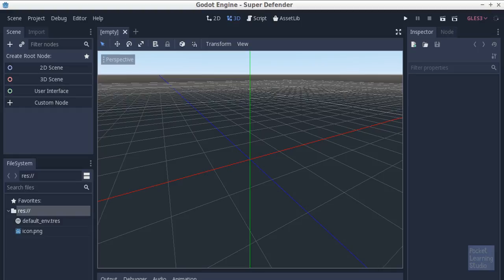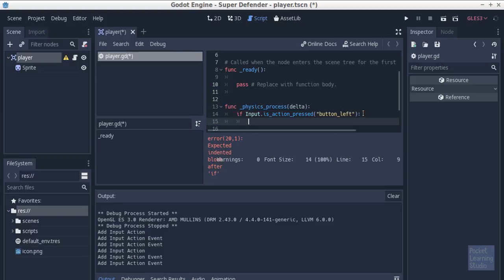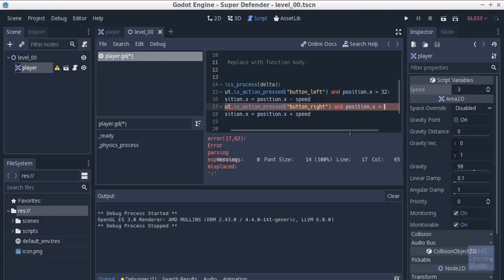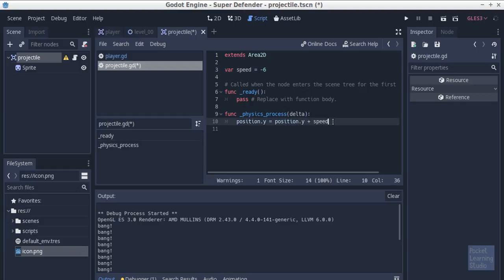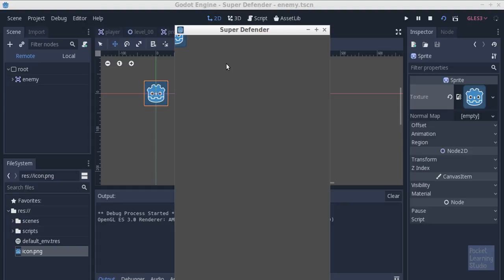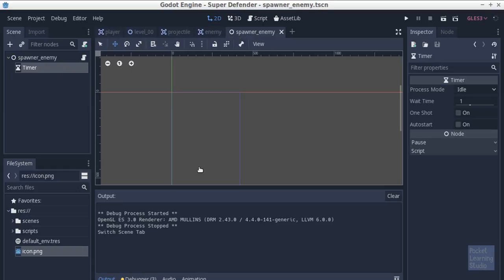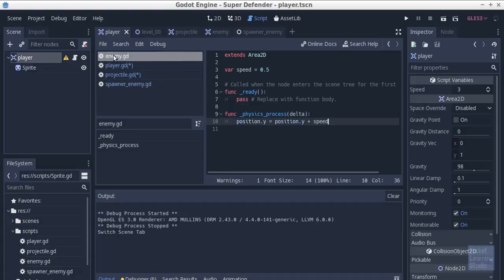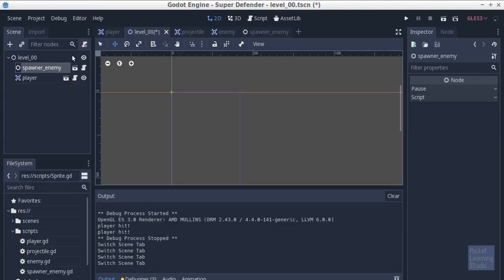Coding a Space Shooter Game in Godot - Part 1